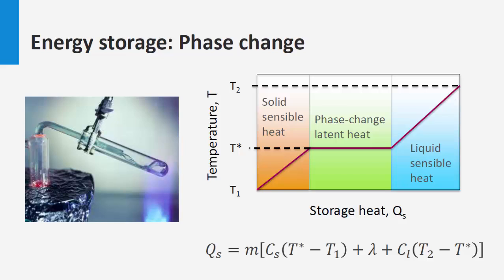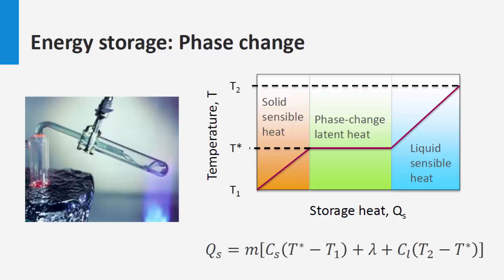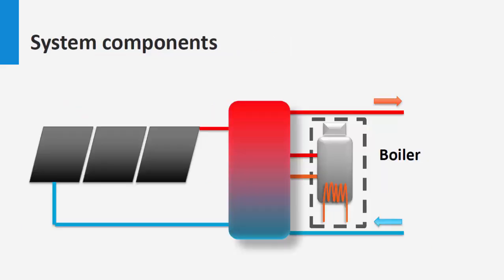Solar Thermal Energy storage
This video is about the overview of Solar Thermal Energy Storage